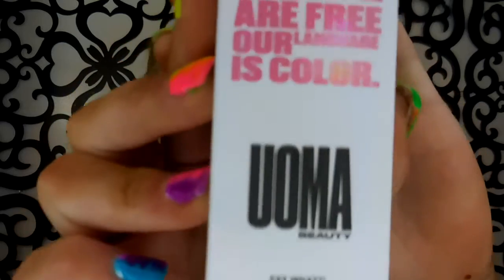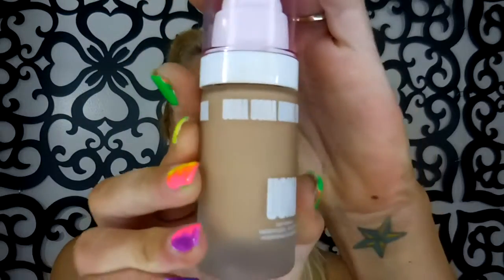NEW foundation Uoma Beauty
testing out a new foundation